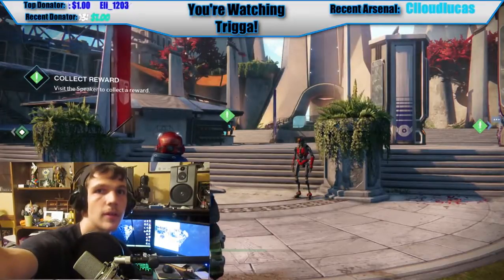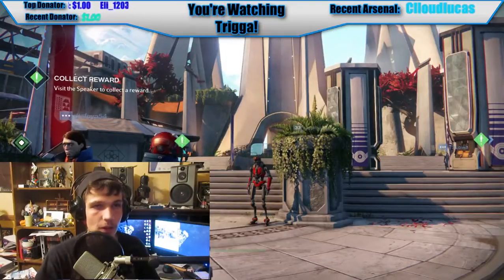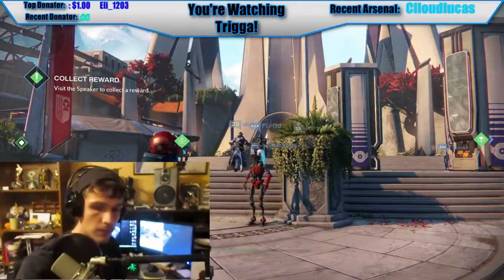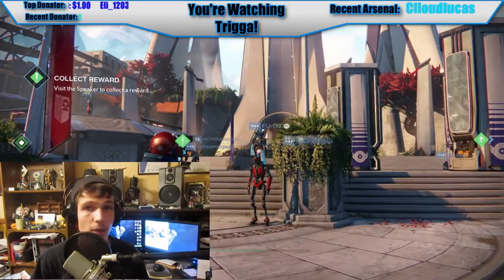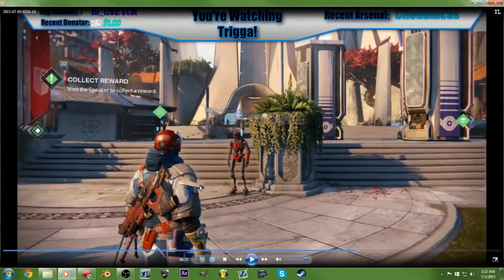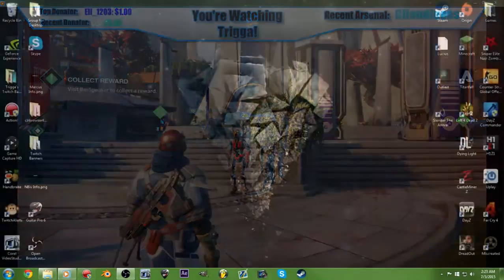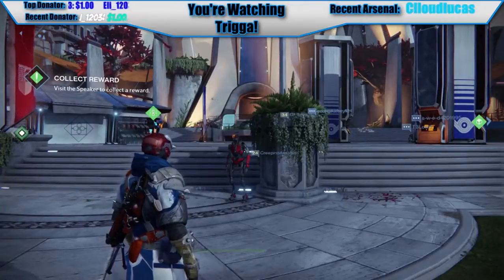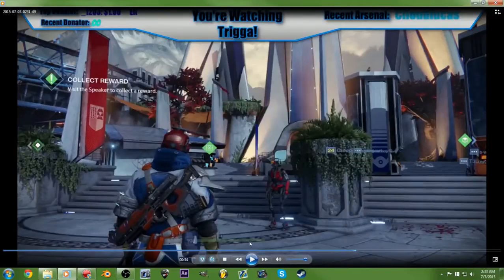How to Fix Elgato HD60 Video/Audio Syncing Problems in OBS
In this tutorial I will be discussing how to sync your audio and video in obs when streaming from your Elgato HD60.

Ending Song ► DEAF KEV - Invincible